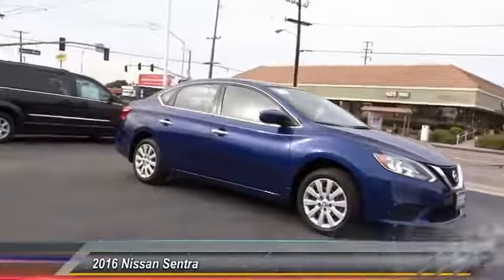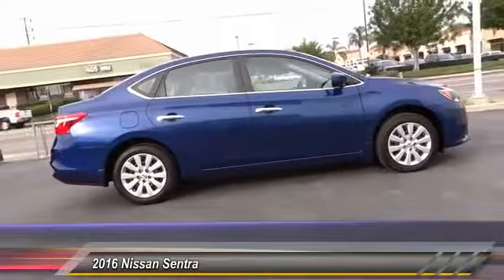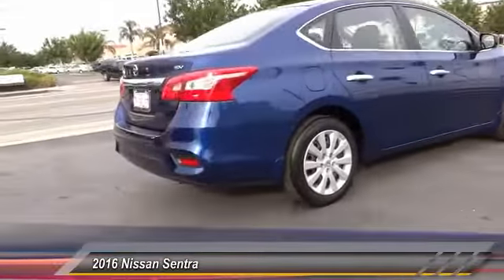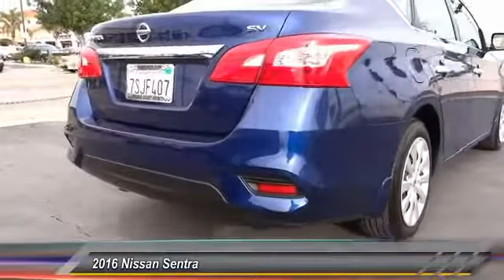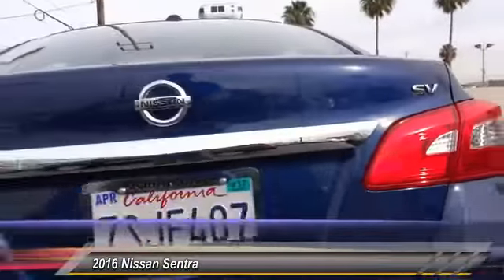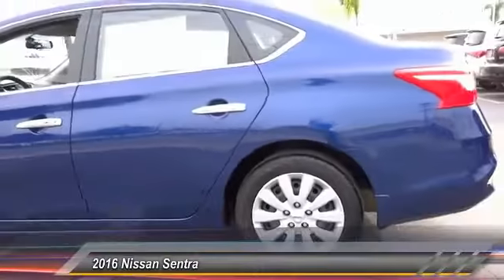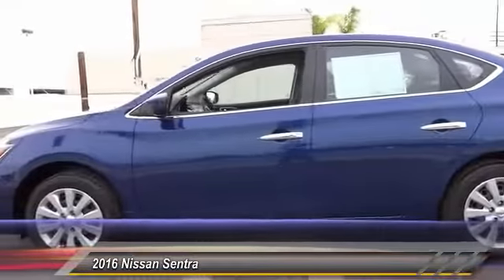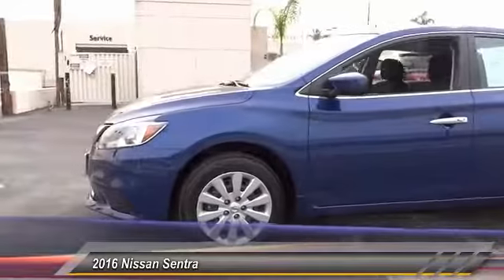2016 Nissan Sentra NEWPORT BEACH,SEAL BEACH,COSTA MESA,HUNTINGTON BEACH,WESTMINSTER T3273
2016 Nissan Sentra 4DR SDN I4 CVT SV

ORANGE COAST INFINITI, PROUDLY SERVING NEWPORT BEACH, SEAL BEACH, COSTA MESA, HUNTINGTON BEACH, WESTMINSTER, AND SURROUNDING CALIFORNIA LOCATIONS. THIS BLUE 2016 Nissan SENTRA IS EQUIPPED WITH A 1.8L 4 Cylinder, TRANSMISSION, AND RECEIVES AN ESTIMATED 29 City/37 Hwy MPG. WESTMINSTER, CA 92683. CARFAX Certified 1-Owner 2016 Nissan SENTRA 4DR SDN I4 CVT SV *AUTOMATIC*, *ONE OWNER*, *BLUETOOTH WIRELESS*, *BACKUP CAMERA*, *XM SATELLITE RADIO*, *LOW MILEAGE*, *NEW CAR TRADE*, *GREAT FUEL ECONOMY*, *LIKE NEW*, and *FACTORY BUMPER TO BUMPER WARRANTY*. Confused about which vehicle to buy? Well look no further than this beautiful 2016 Nissan Sentra. This outstanding Nissan is one of the most sought after used vehicles on the market because it NEVER lets owners down. Stock #: T3273 | VIN: 3N1AB7AP8GY215129 | 2016 Nissan Sentra 4dr Sdn I4 CVT SV AIR CONDITIONING TRACTION CONTROL Orange Coast Infiniti